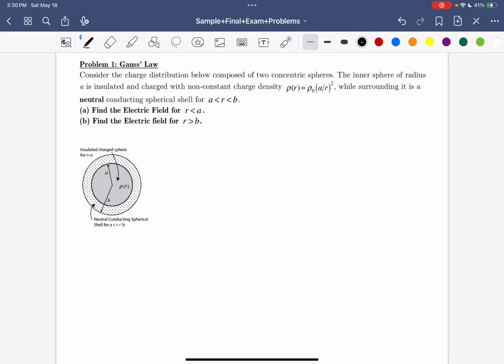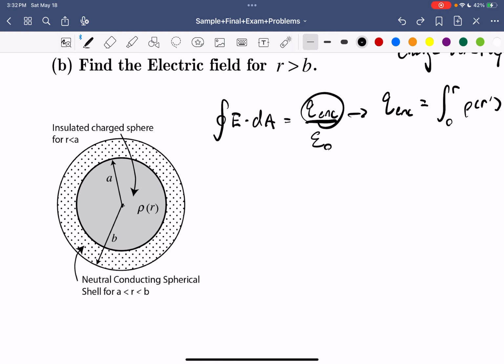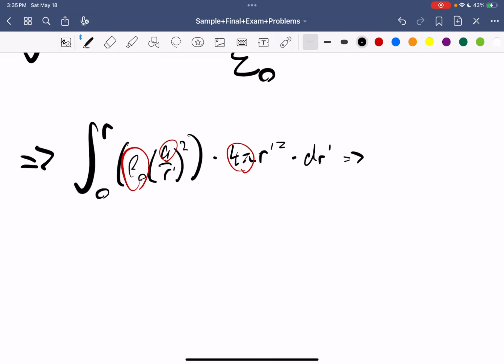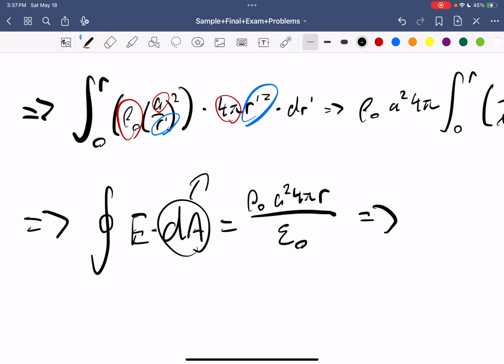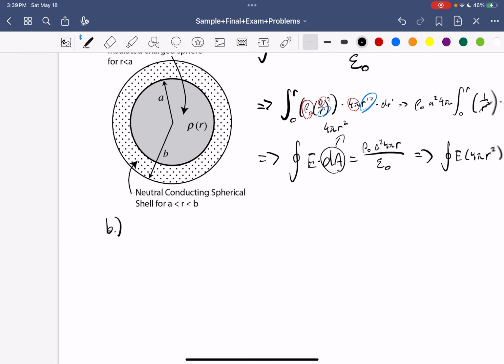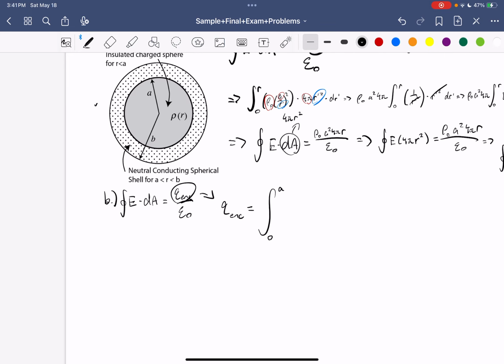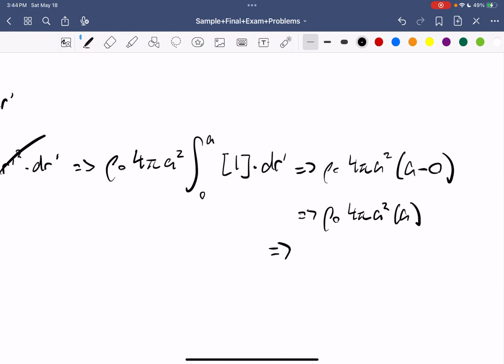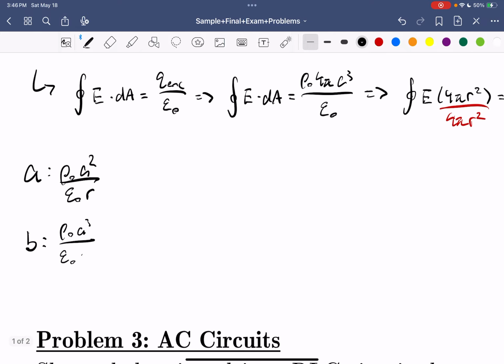Physics 2 (Electromagnetism): Finding E-Fields Using Gaussian Symmetry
Error at 10:00 (Not electrons but charges)